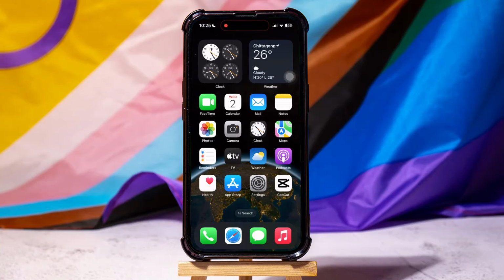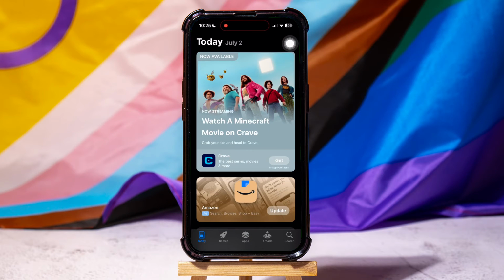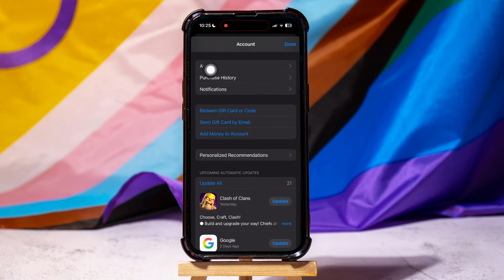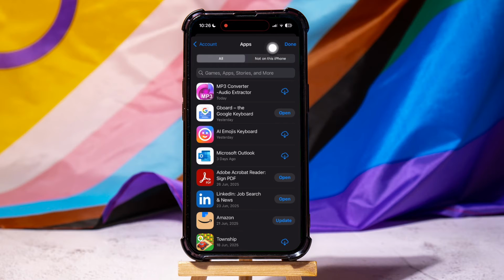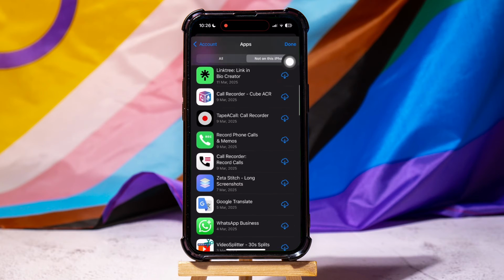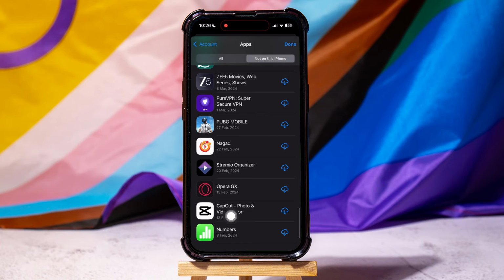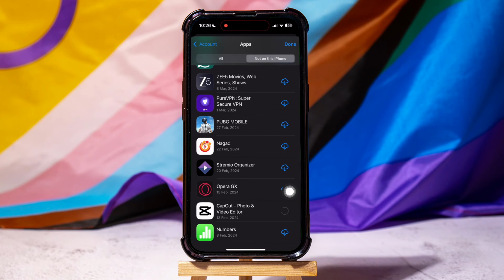How To Get A Deleted App Back On iPhone 2026 (Step-By-Step Tutorial)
Ever accidentally delete an app on your iPhone and then panic? I’ve been there too! In this guide, I’ll show you exactly how to get a deleted app back on iPhone without breaking a sweat. Whether you’re looking to restore a favorite game or a crucial productivity app, I’ve got you covered. We’ll dive into the App Store’s hidden features and explore how to recover apps quickly. If you’re wondering how to reinstall deleted apps or just want to know how to restore apps on iPhone, stick around. This method is super straightforward and perfect for anyone who’s ever had a moment of app-deletion regret. Let’s get your favorite app back on your home screen ASAP!